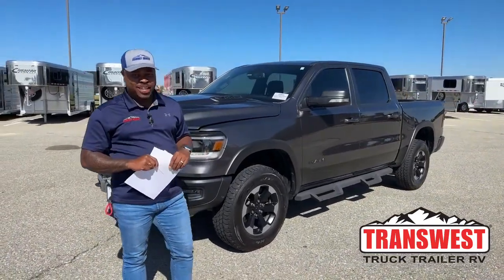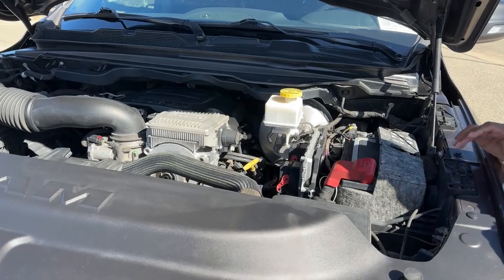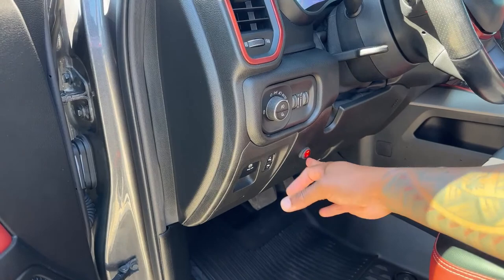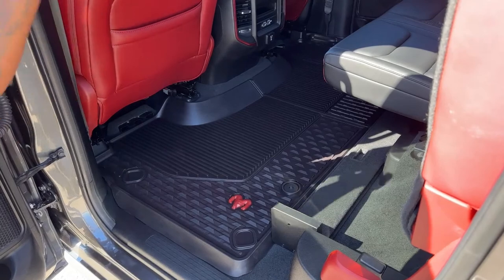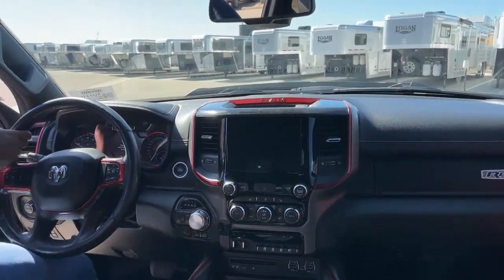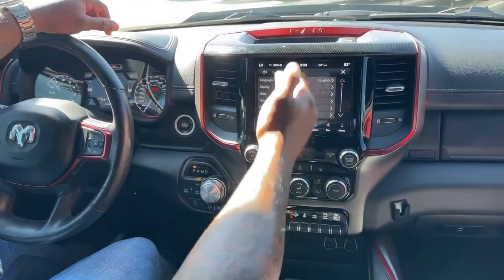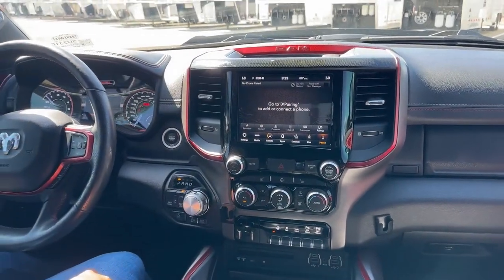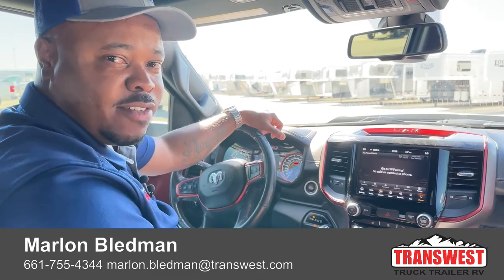Ram 1500 Rebel 4X4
marlonbledman is walking around a 2019 Ram 1500 Rebel - 5U231009
This Vary Clane Ram 1500 Rebel has a 5.7 V8 and 4X4 with the Red Interior, Push Start, and Remote Start, 8.4-inch touch scran, Heated Seats, and, Heated Steering wheel.